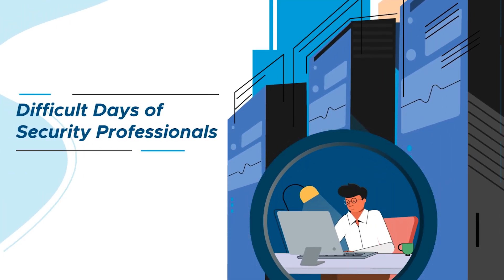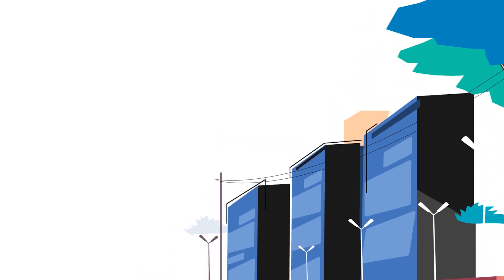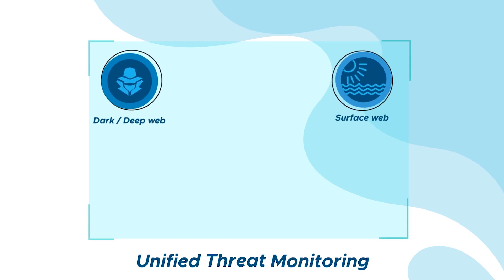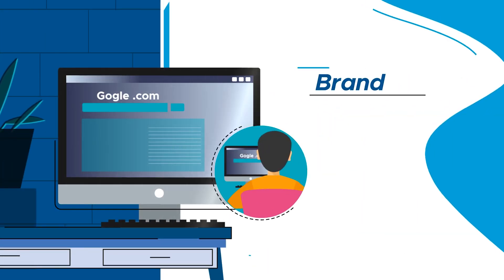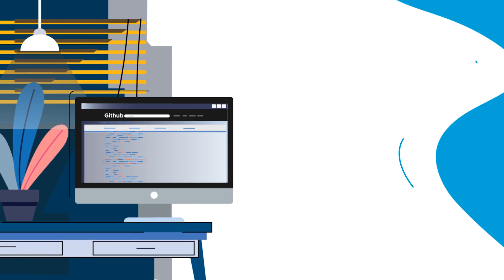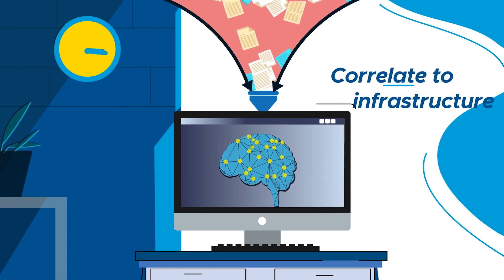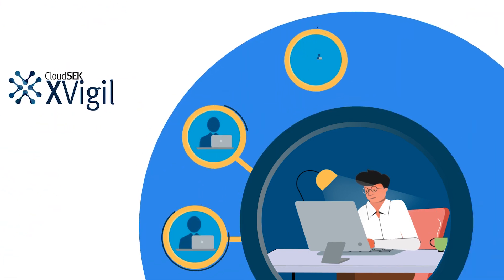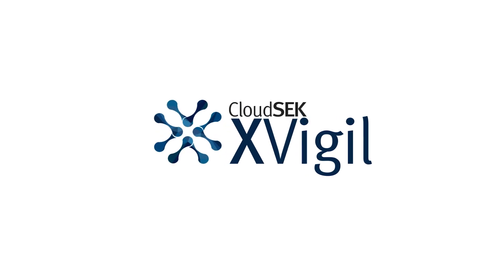How AI is used to combat Cyber, Brand and infra threats ?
CloudSEK’s  SaaS-based product - XVigil is solving this problem by scouring and monitoring the internet - across the surface web, deep web, dark web - for cyber threats, data leaks, identity thefts, and risks to internet-facing infrastructure, pertaining to a client. Given the scope of the platform, it would be impossible for humans to manually monitor everything. So, we focussed our resources on innovating an Artificial Intelligence and Machine Learning based system that can navigate the internet like an intelligent human, albeit faster, more thoroughly, and with fewer errors.